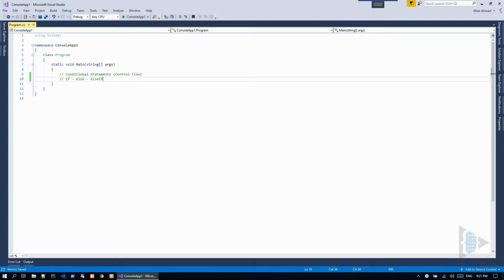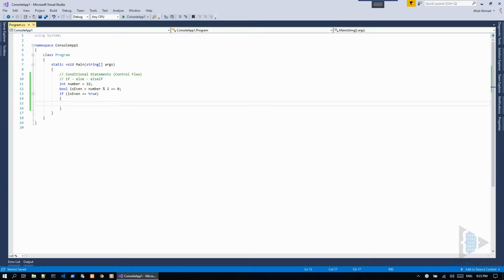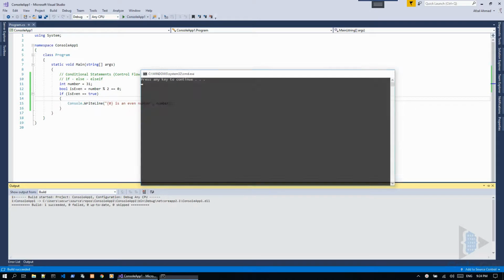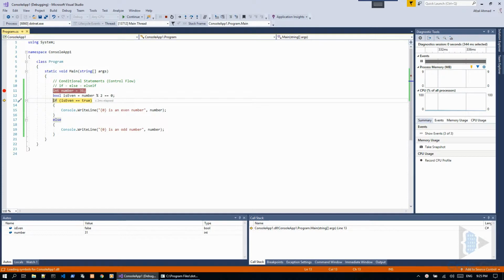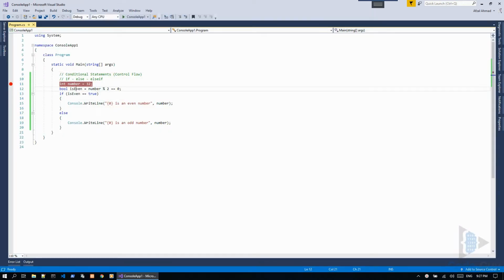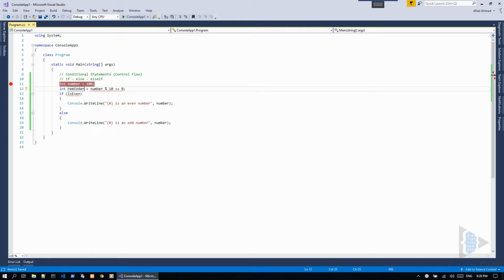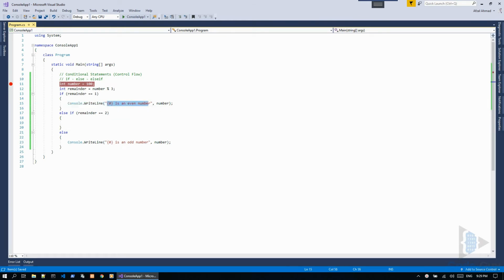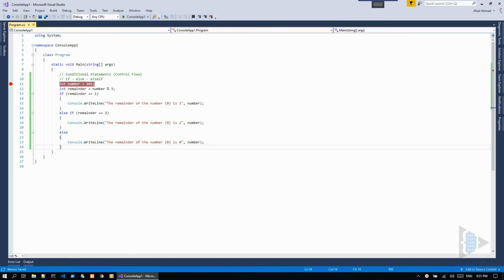Learn C# Series - Part 09 - conditional statements in C#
In this video we are going to discuss about the conditional statements also known as control flow of the program (if - else if - else statements)